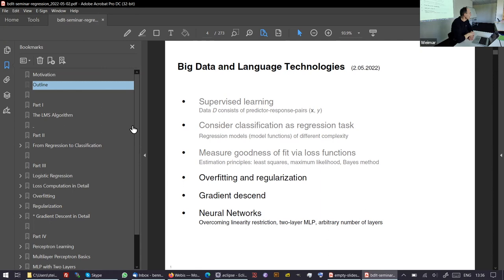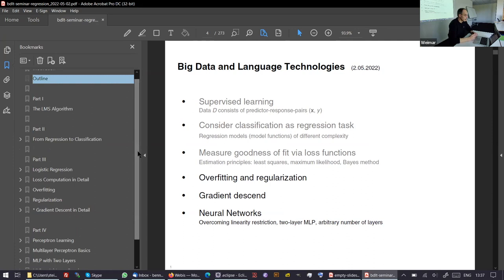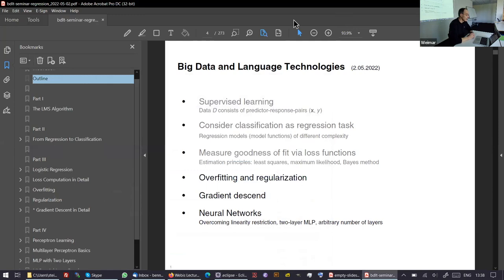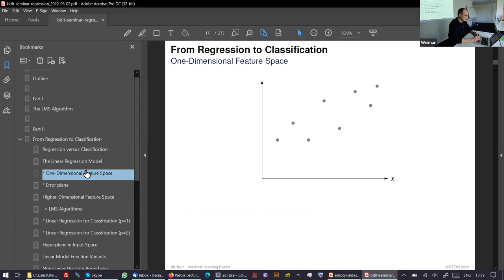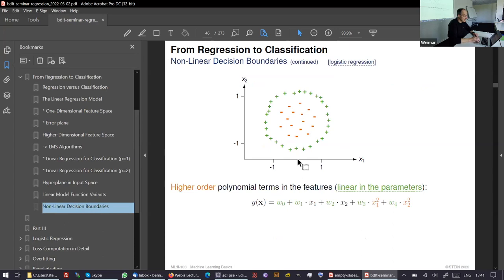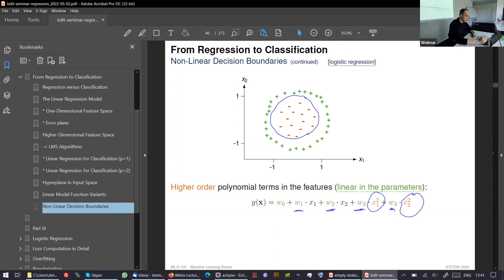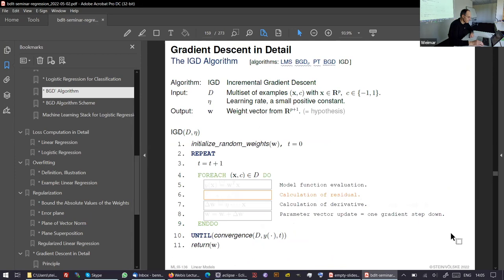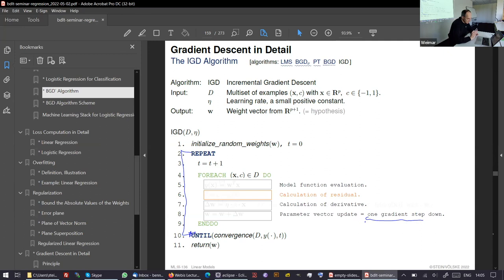Big Data and Language Technologies » Machine Learning Basics » Gradient Descent